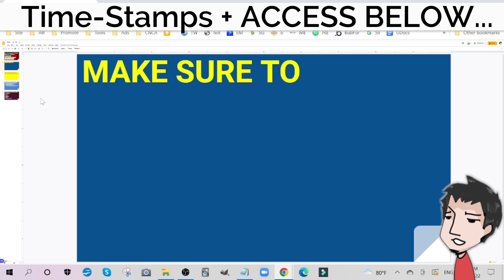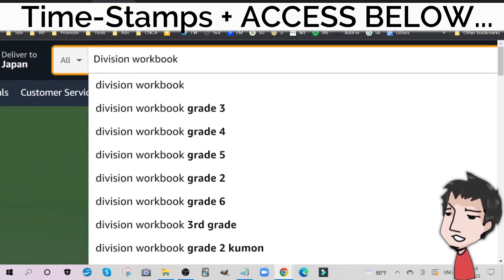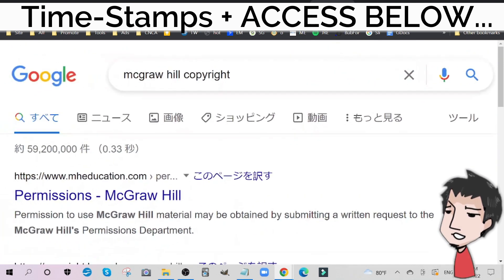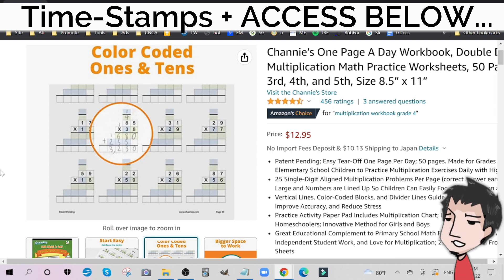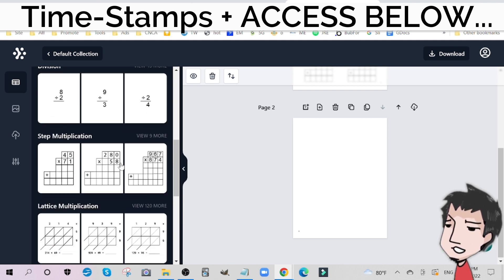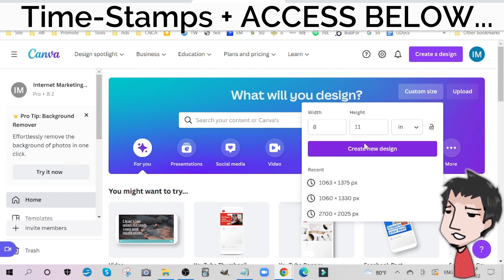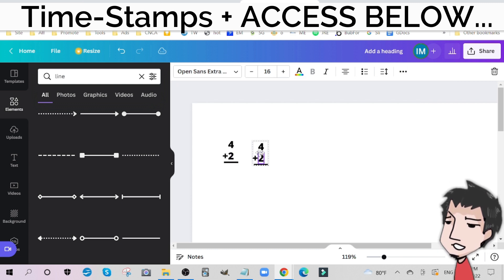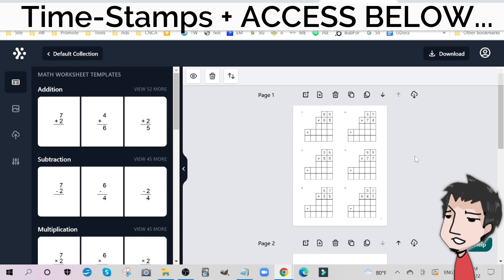Turn Education Into Profit With Amazon KDP Math Workbooks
Leverage the Amazon KDP math education market to earn online passively.

Math Worksheets Generator is an all-in-one math book and printable creator, that lets anyone ,WITHOUT design or tech skills, to easily create a multitude of math workbooks that can be sold on several free buyer traffic sites!

Timestamp menu below
Amazon KDP Math Market 00:00
How to get into this market 1:08
Math education niche reveal 1:40
Niches to AVOID 4:05
Real Math workbook example 5:18
Math Worksheets generator software 6:10
Barrier to entry NO-MORE 7:49
Free workbook creation method 8:30
Create Math Workbooks fast 12:18
Why is this a Game Changer? 14:21